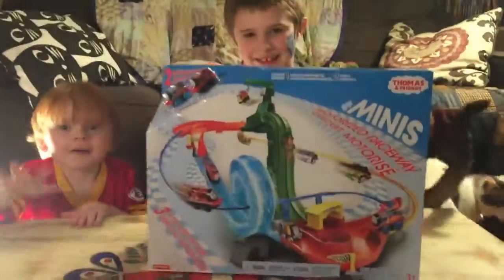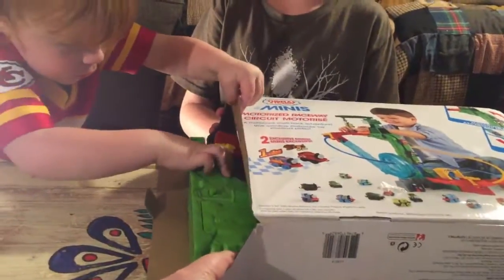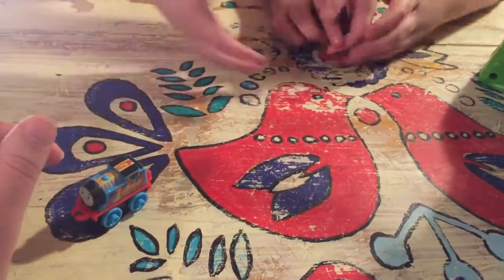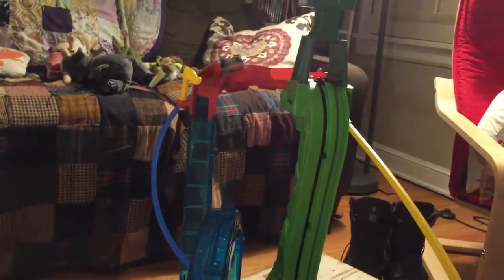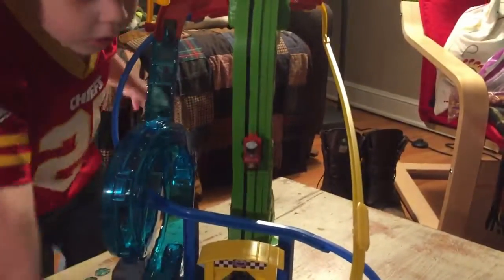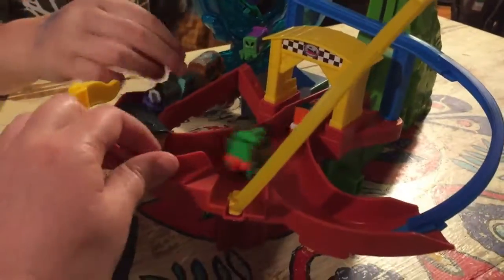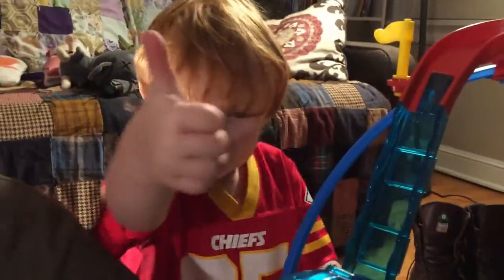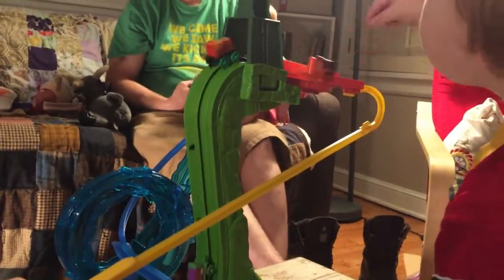thomas and friends minis motorizaed raceway circuit mototrise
wow how cool is this toy for thomad and friends minins